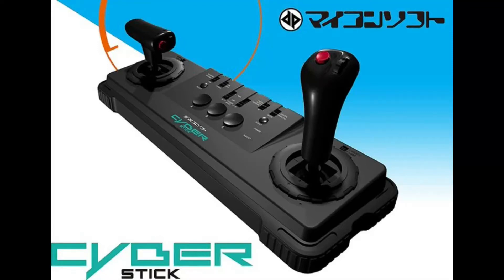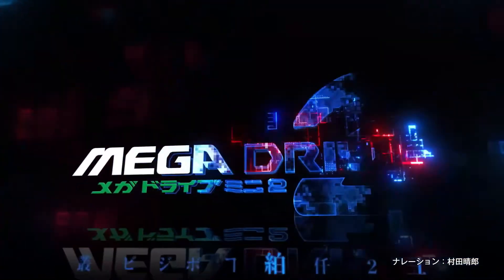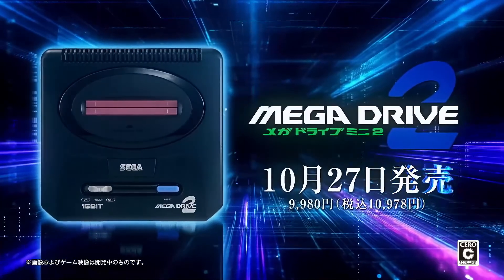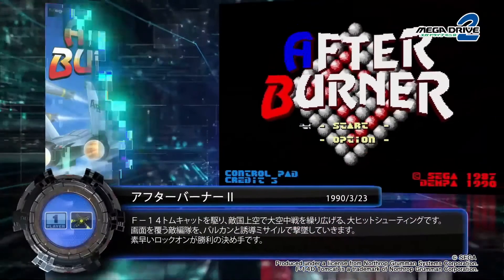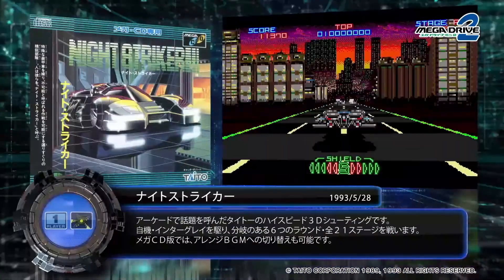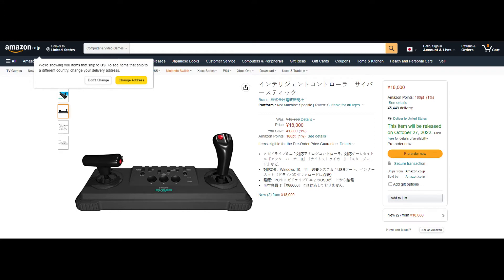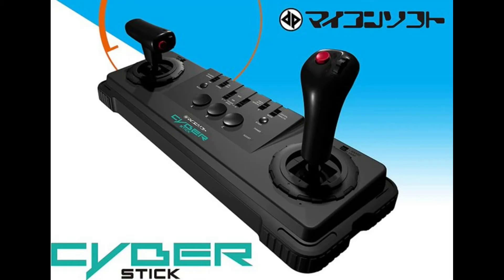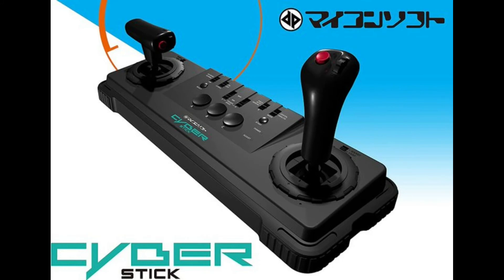Sega Cyber Stick Orders in the US for the Mega Drive Mini 2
You can now order the CyberStick for the Sega Mega Drive Mini 2 for the US!  Check out the video for more details and keep us posted on if this is something you think would be worth your investment